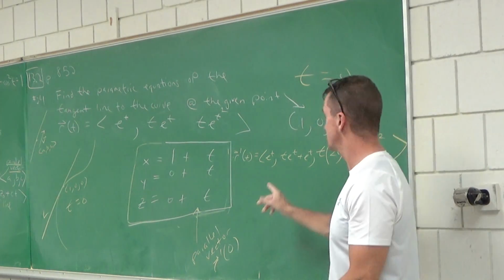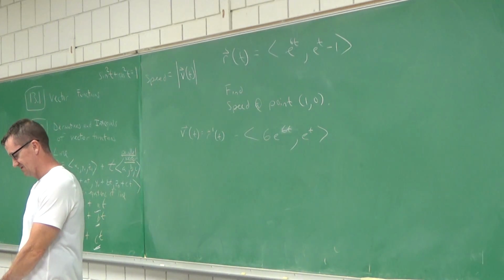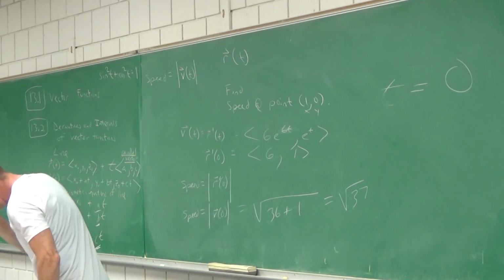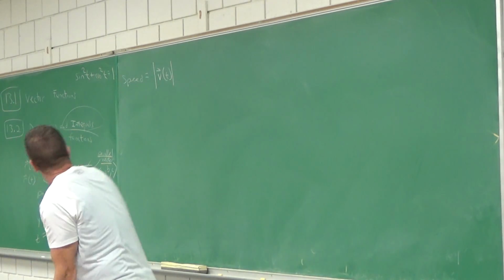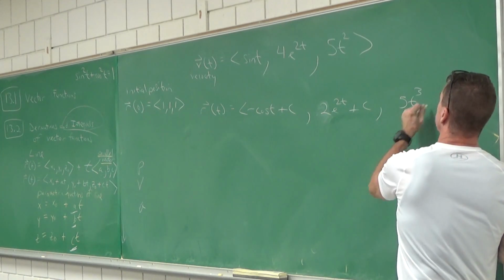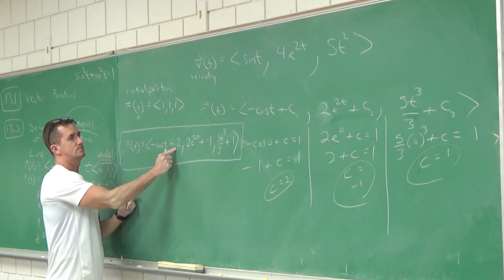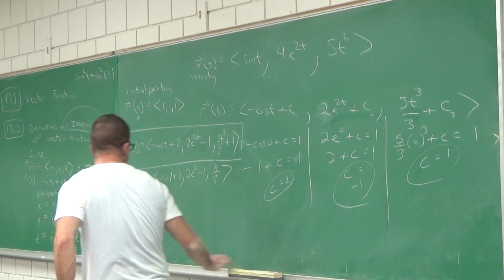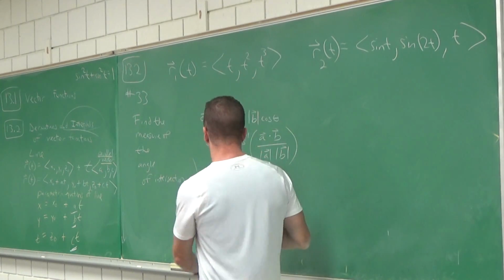Lect #4 Pt.5 Calc3 00376